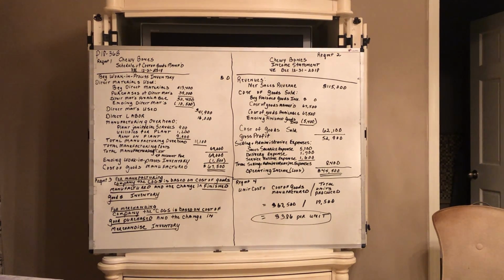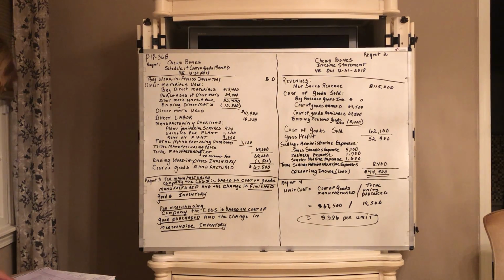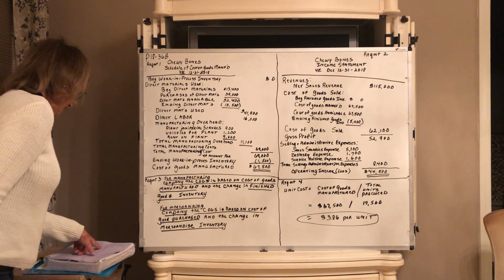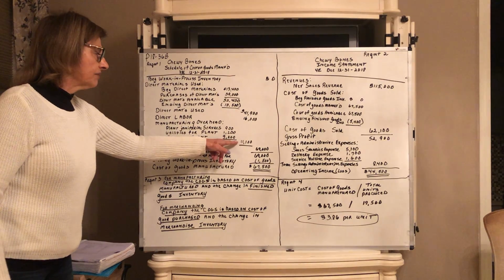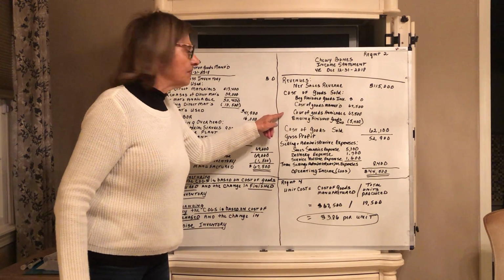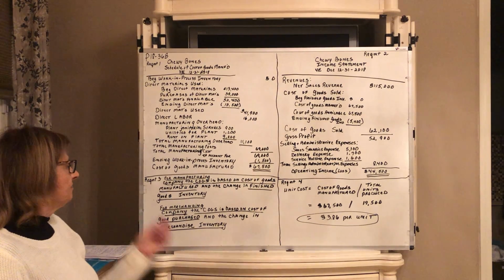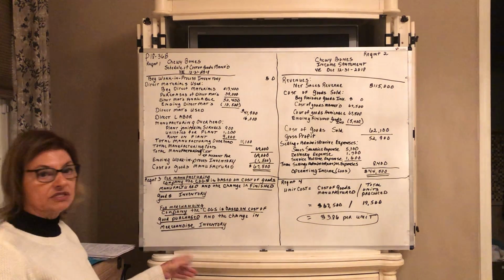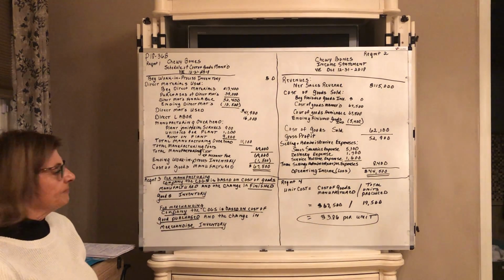ACC 102 Chapter 18 Schedule of COGM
Chapter 18 Schedule of Cost of Goods Manufactured: Page 1001 P18-36B